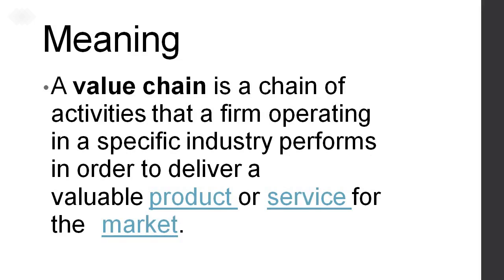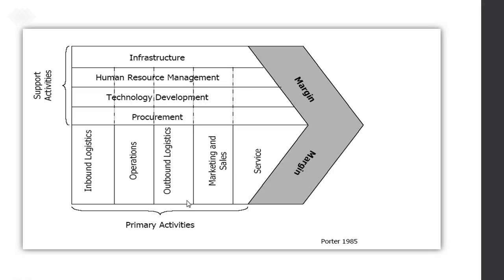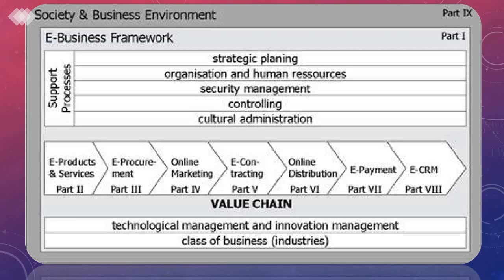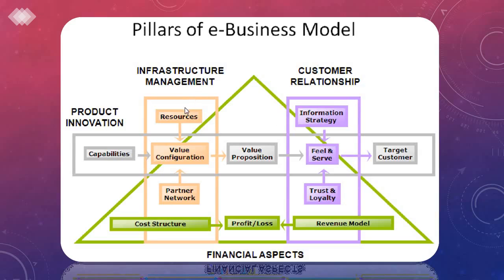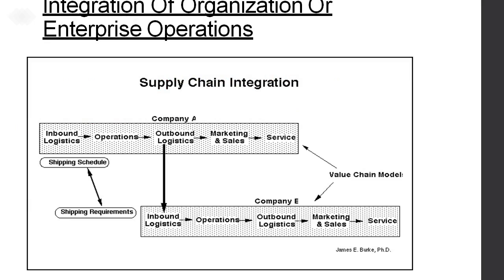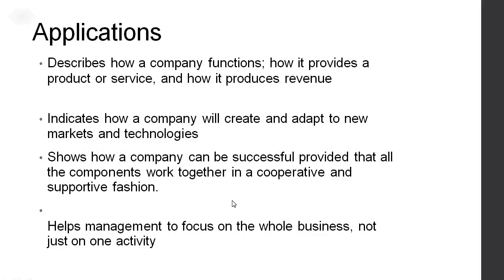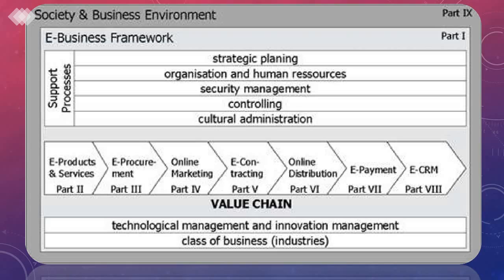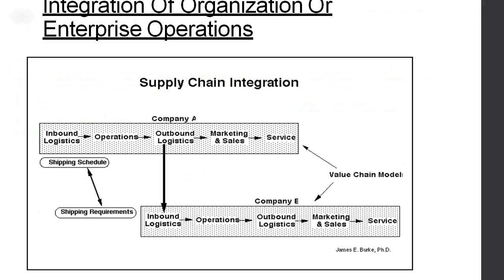SAITM BCA 6TH SEM E COMMERCE UNIT 2 LECTURE NO 10